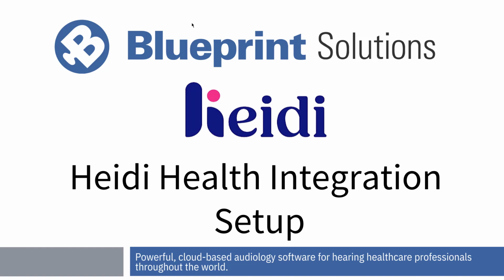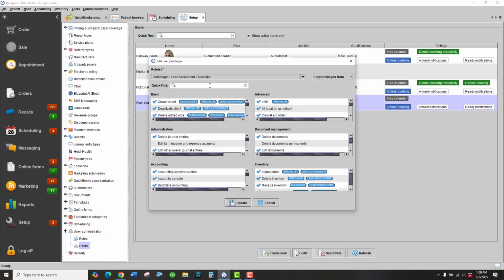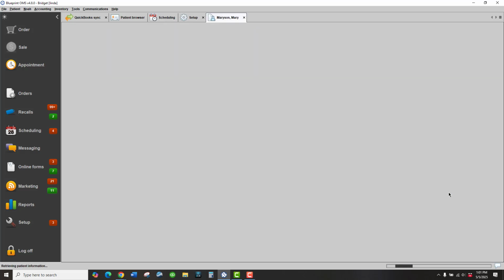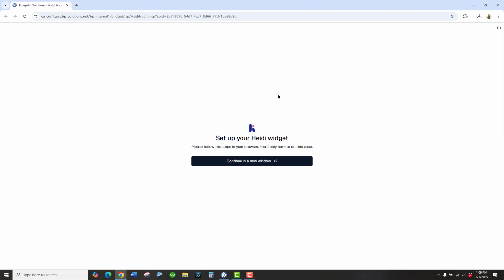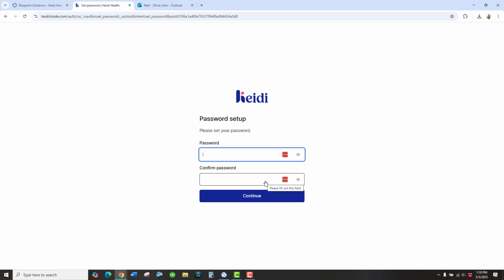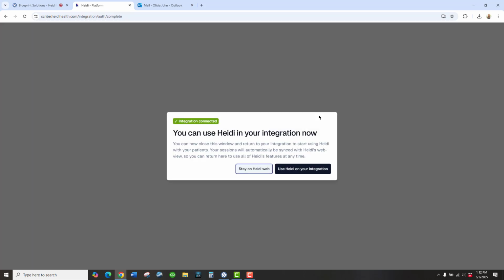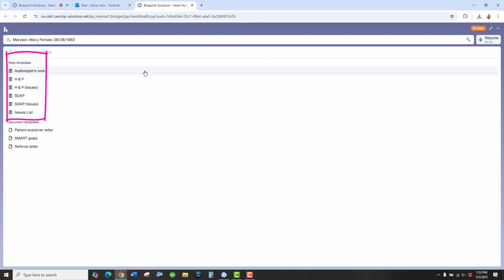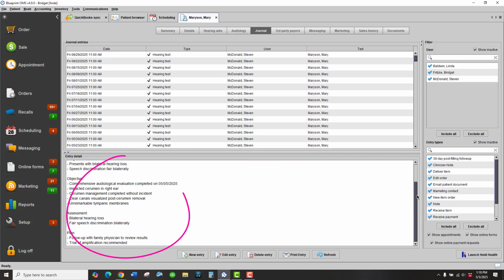Heidi Health Integration Setup in Blueprint OMS